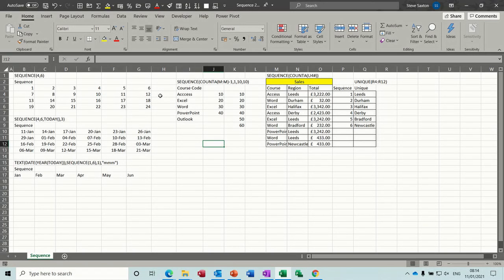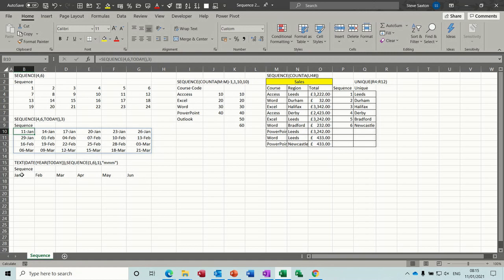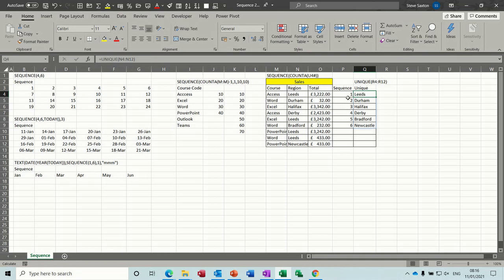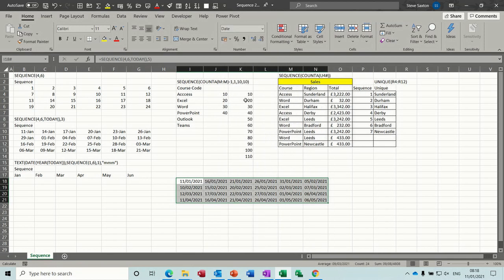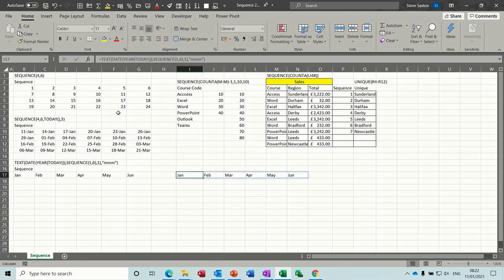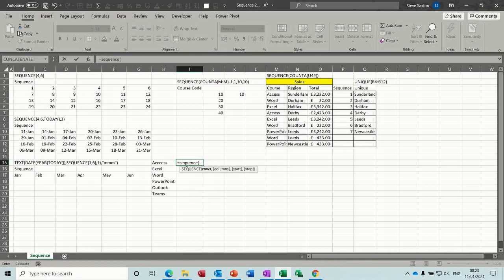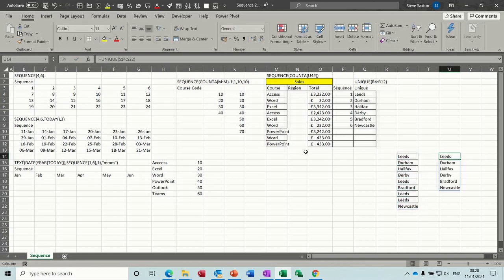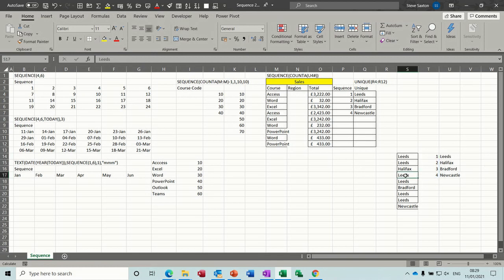How to create a sequence in Microsoft Excel. [sequence] [Unique]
This video explains how to create a sequence in Microsoft Excel. Use sequence to create date and number lists. Set a sequence to have a step value. Automatically create a sequence for a numbered list. The tutor explains how to create a sequence with dates, using the Today function as the start date. The tutor also demonstrates how to use the sequence function with the unique function to automatically add or remove numbers from a list. Functions used in this video are: sequence, unique, date, year, today() and text.